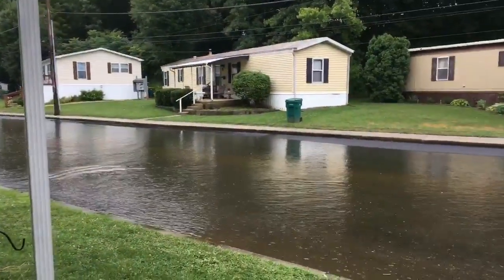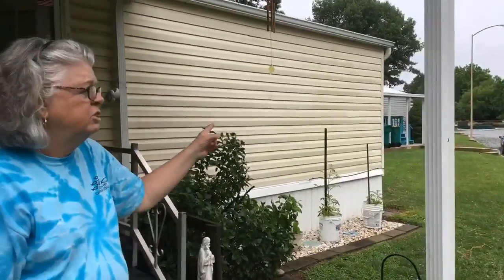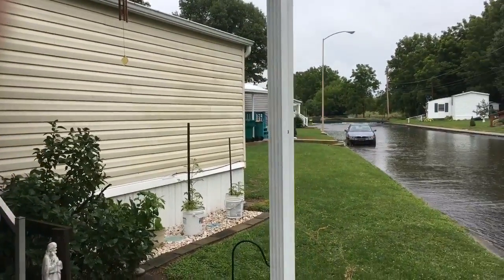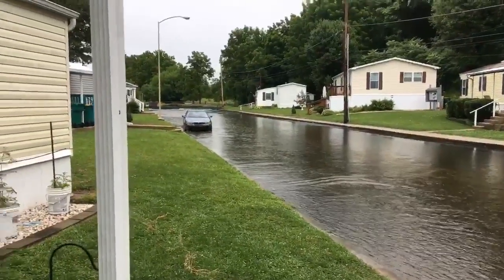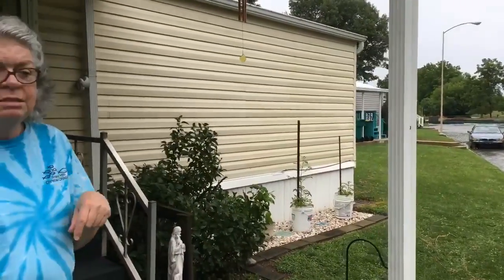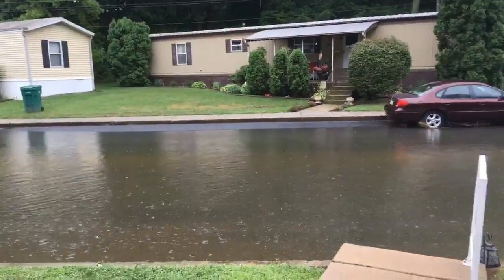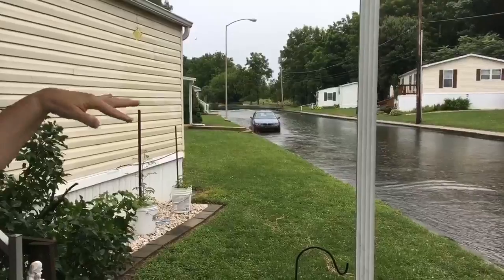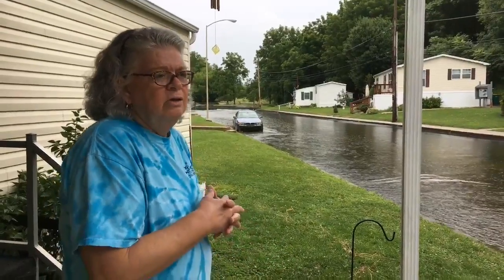Flooding in Palmdale area of Derry Township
Elaine Mason describes flooding in the Keystone Communities mobile home park in Derry Township. (Video by Barb Miller/PennLive)